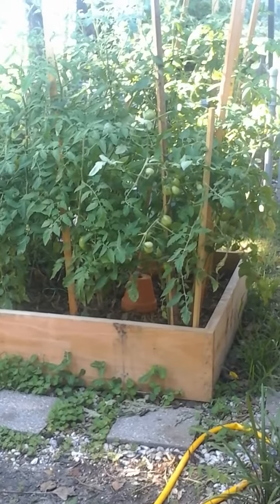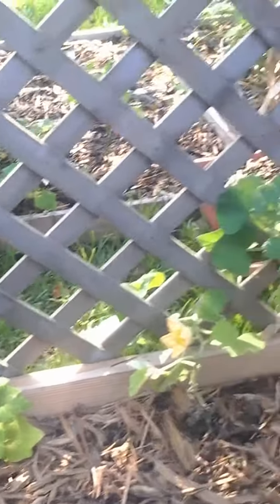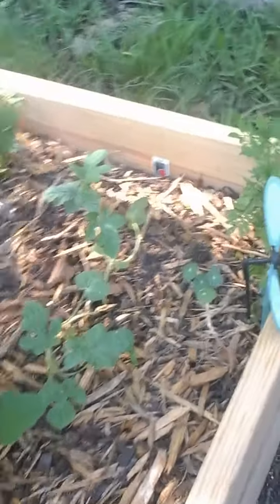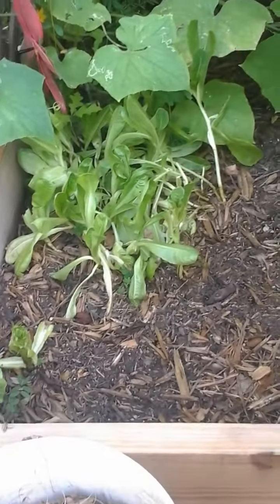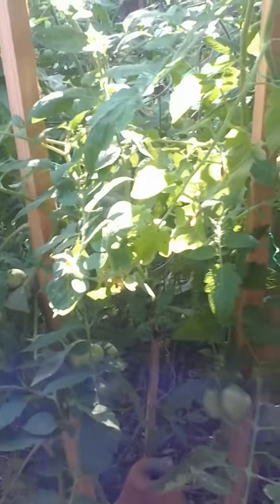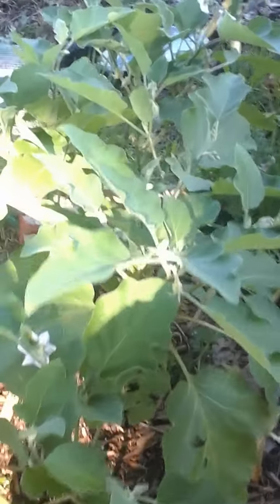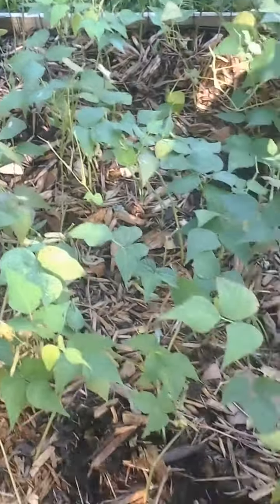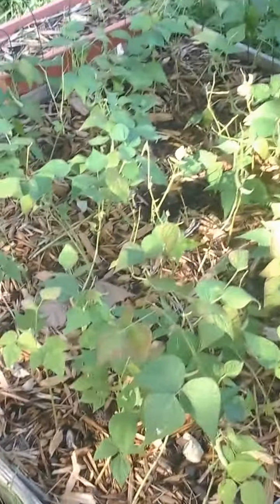Garden Tour June 6, 2015 (#1)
This is a tour of my raised bed garden. I am in Southern Louisiana. The weather is excellent for gardening year round.